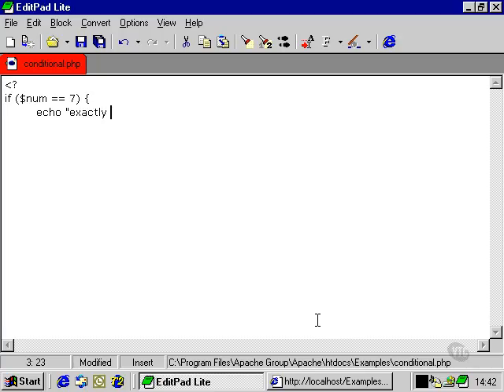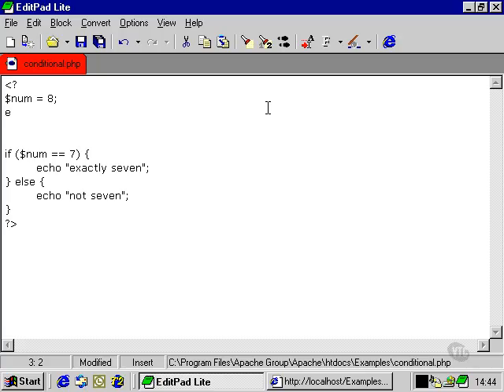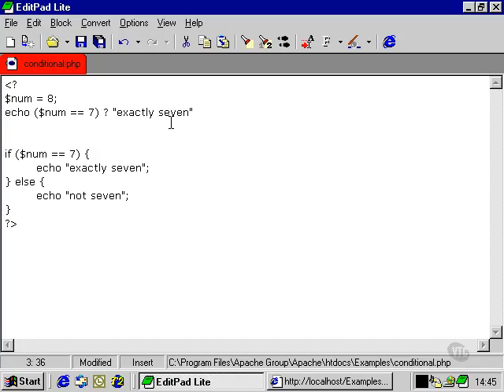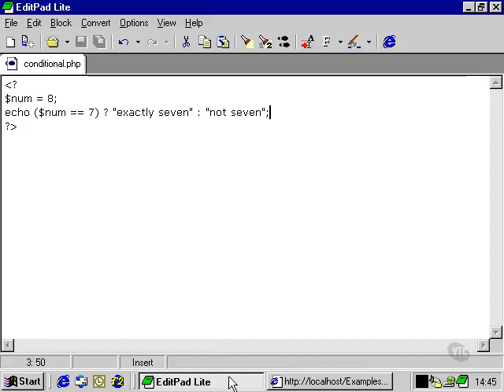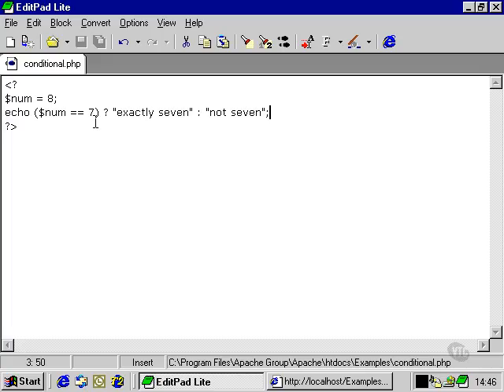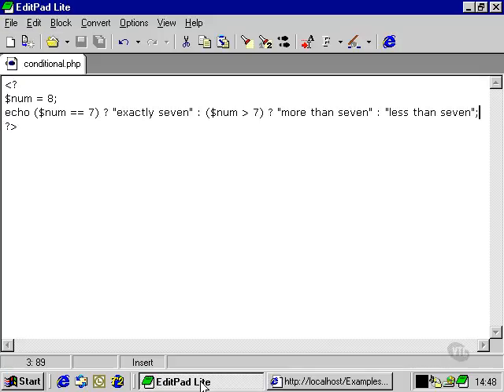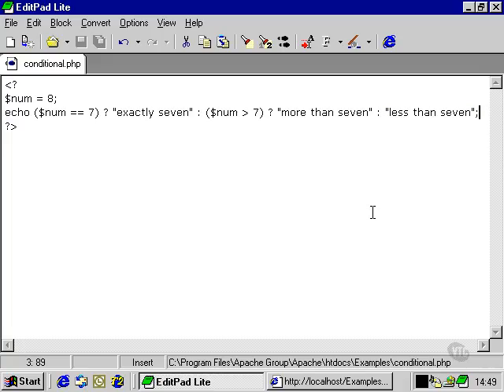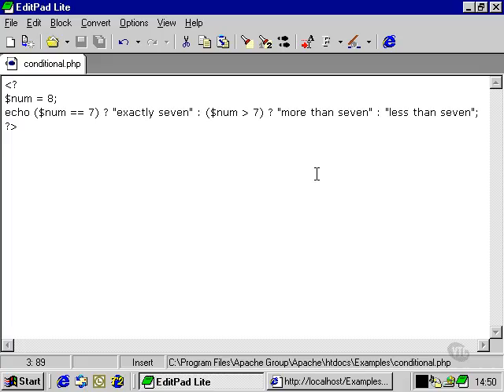0305 The Concise Conditional: '? :'